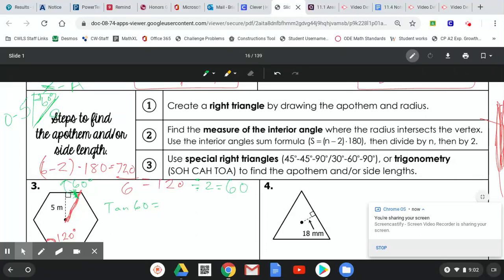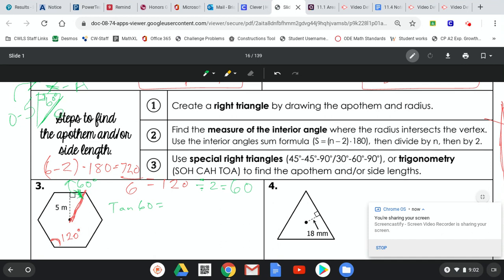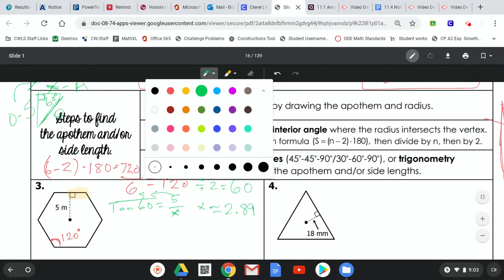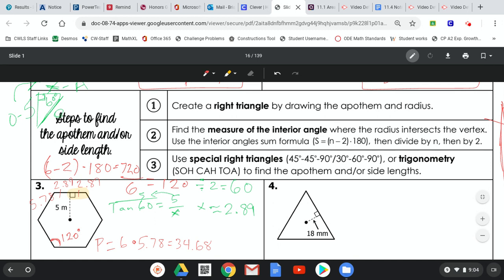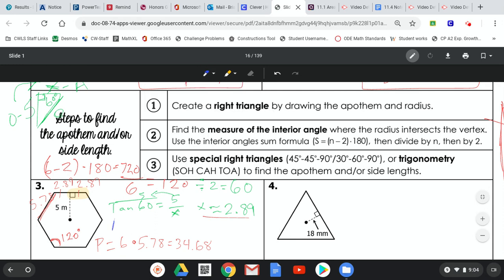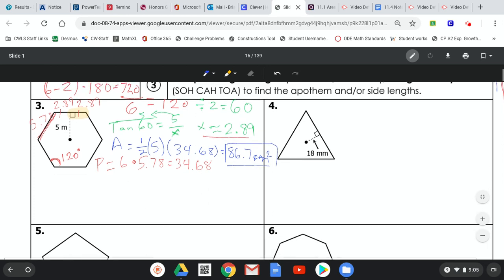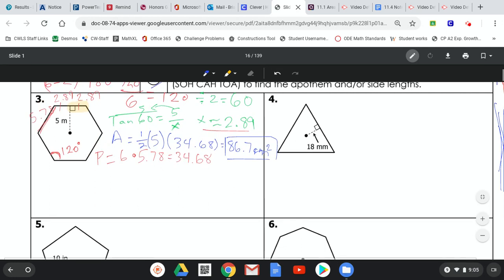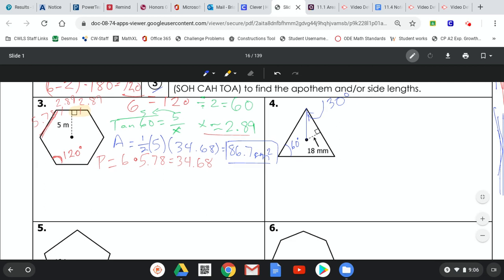11.4 Video 3 (#3-4)